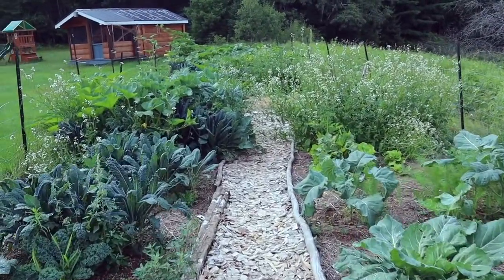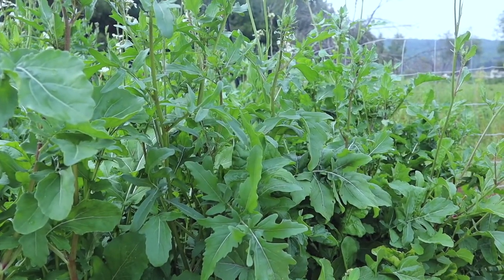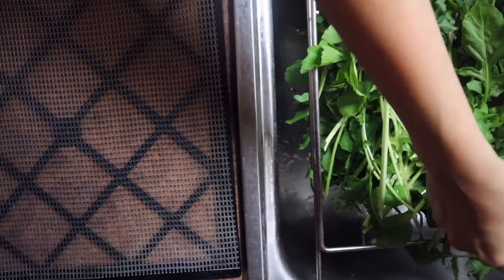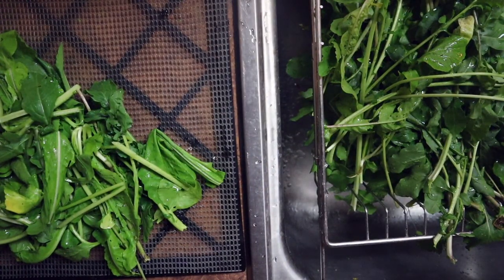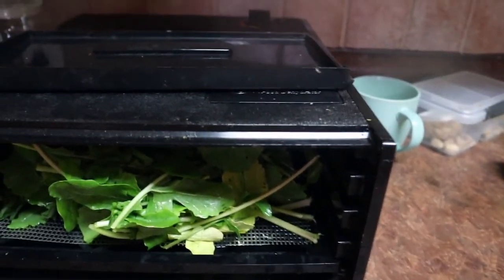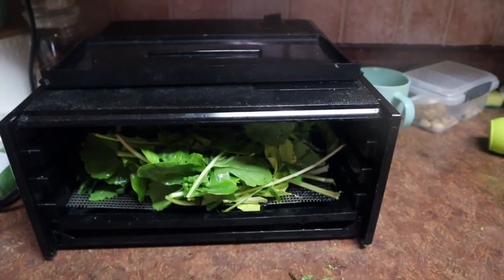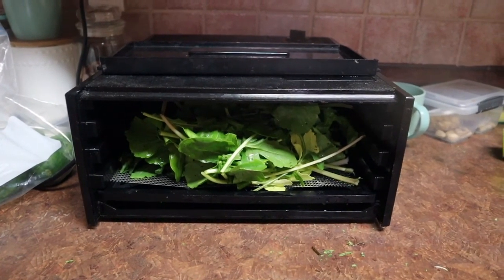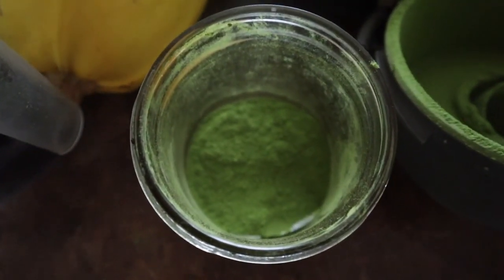Preserving Arugula - Super Green Powder! (and more)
Two easy ways to preserve arugula (and other greens) for long term storage!

MyFlourishingFam.etsy.com